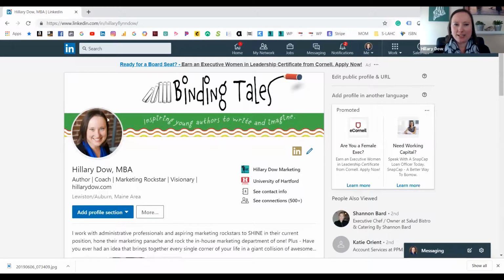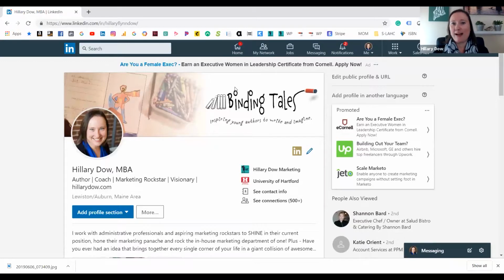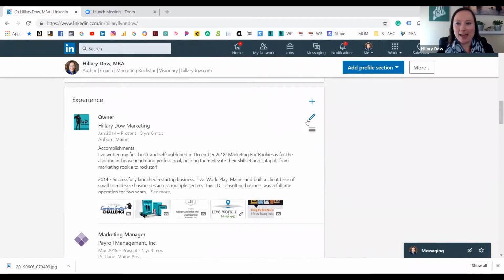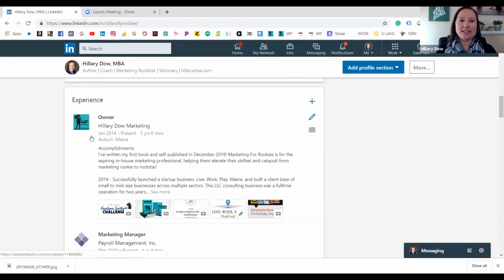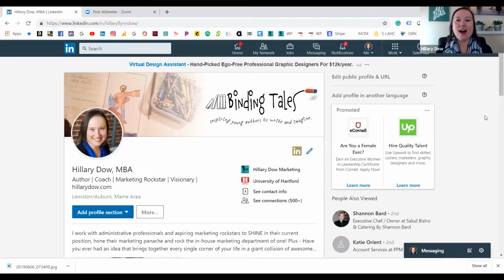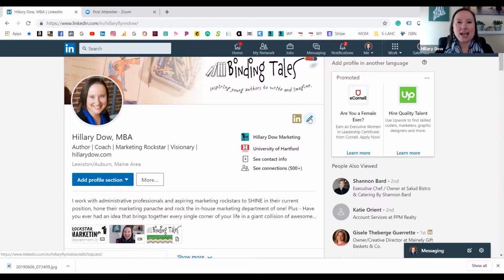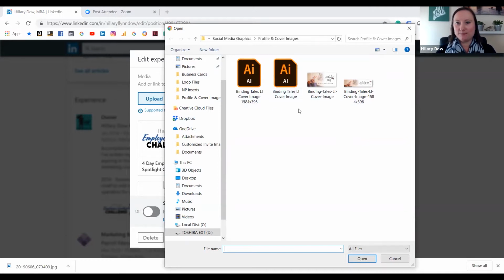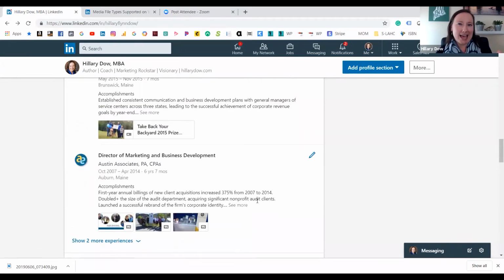3 Simple Ways to Make Your LinkedIn Profile POP